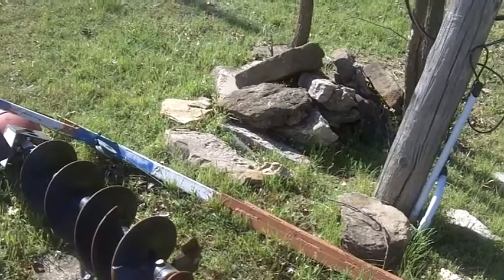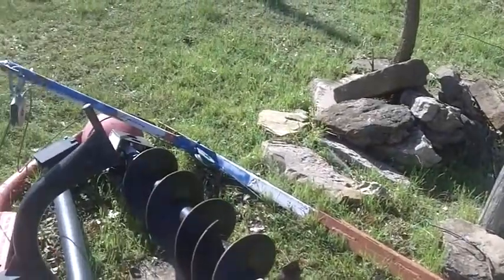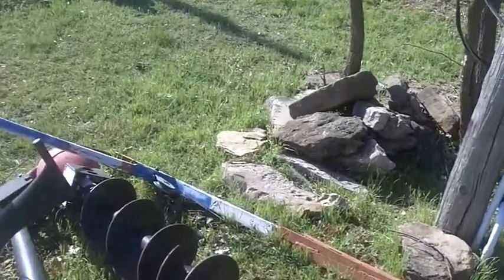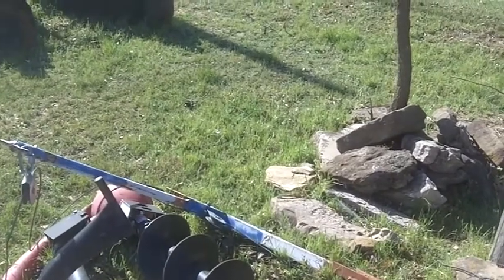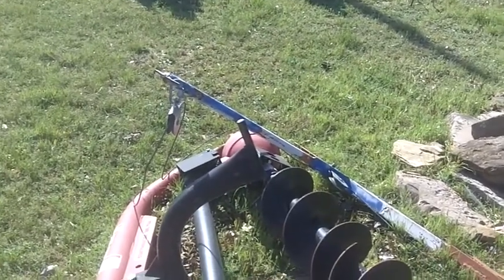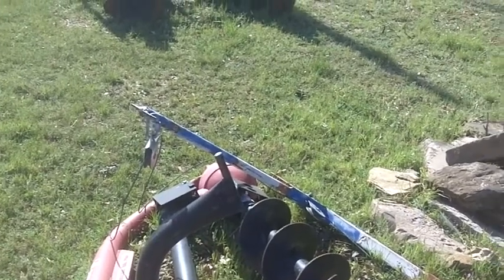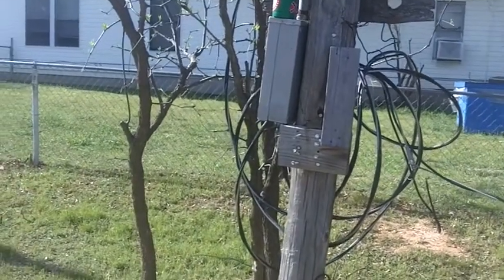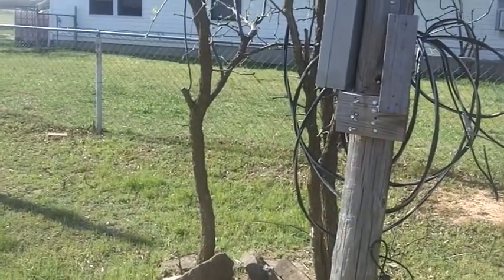Post Hole Digger Hanger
If you have a Post Hole Digger that fits on a 3 point hitch of your tractor, You will save your Back and a Lot of TIME by making something to hang the digger from rather then laying it on the ground.